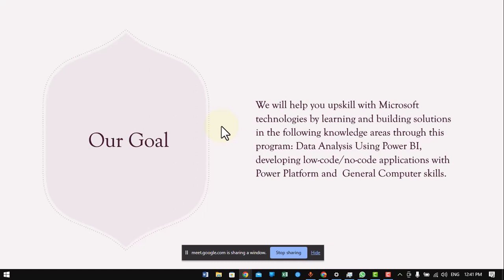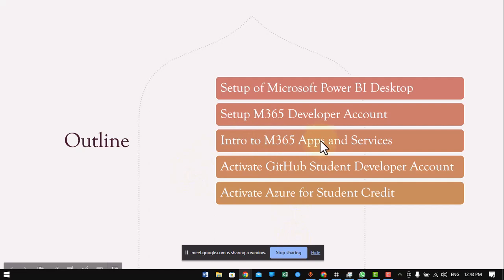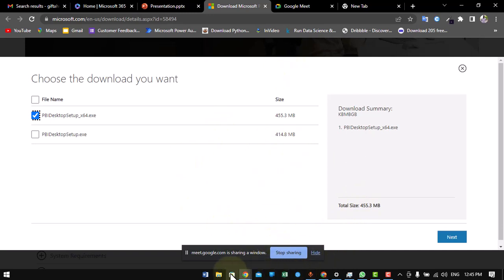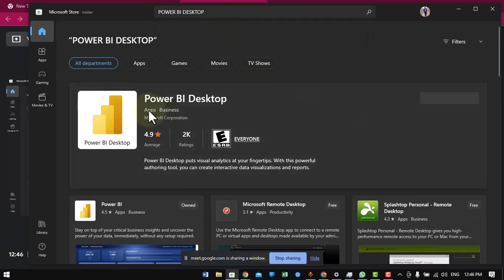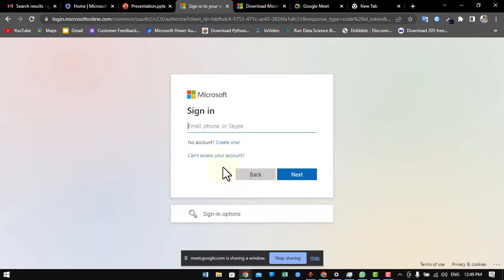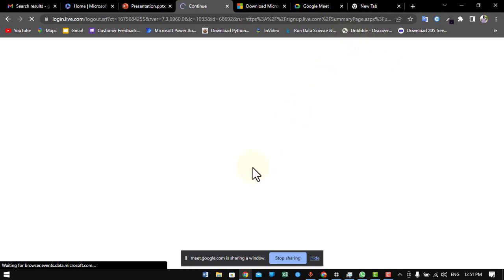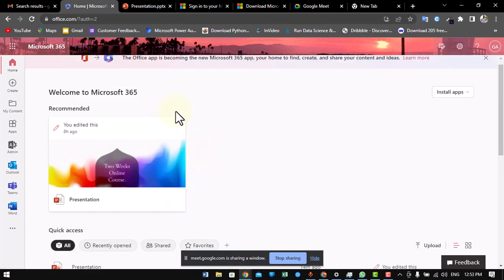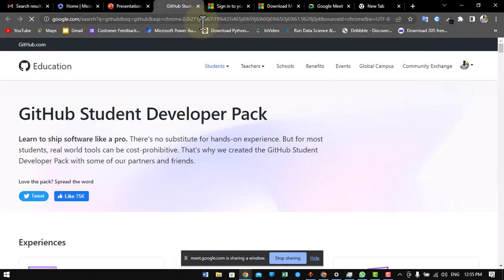Day 1 Onboarding Session